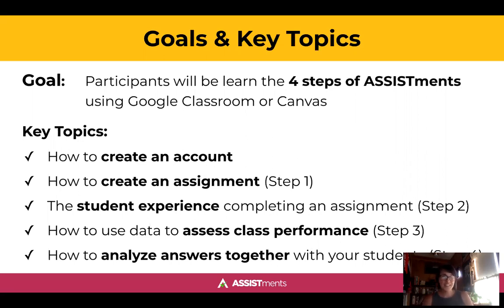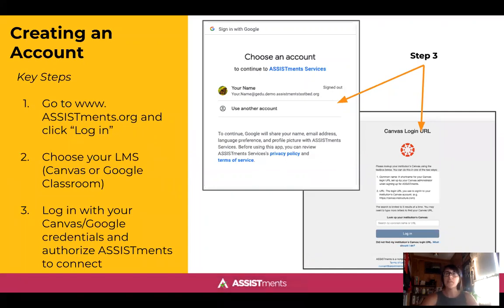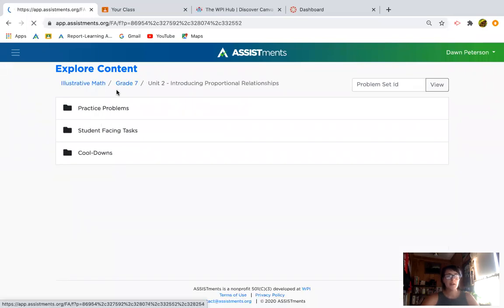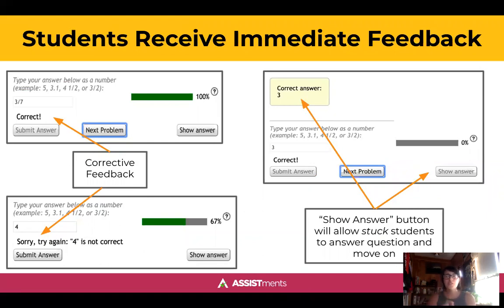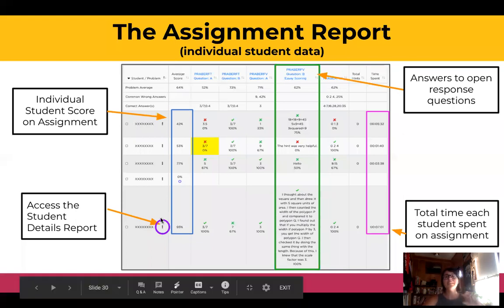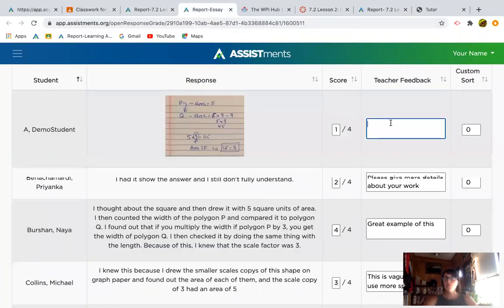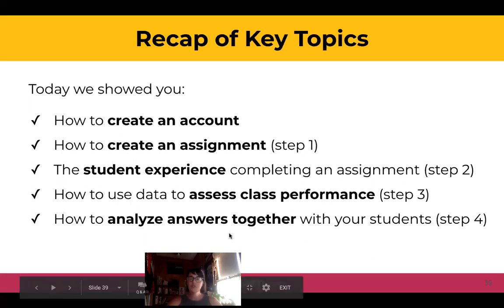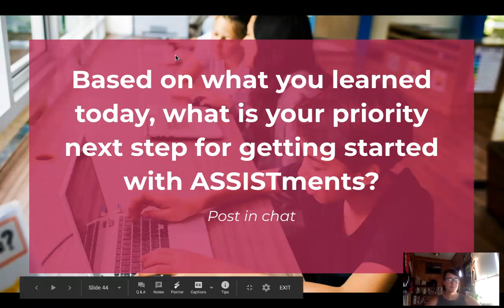New User Webinar Part 1: Learning the Basics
Learn the essentials for getting started with ASSISTments with both Google Classroom and Canvas.